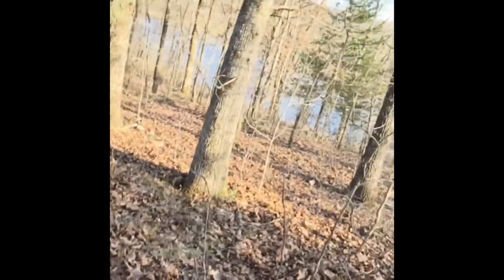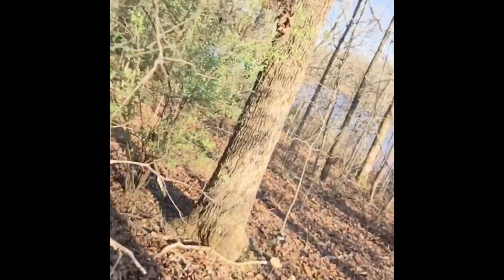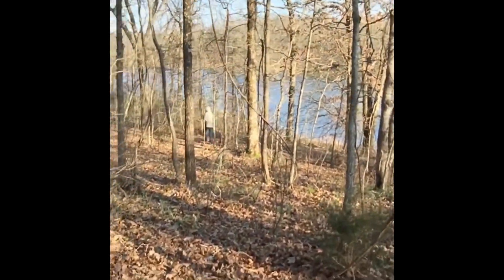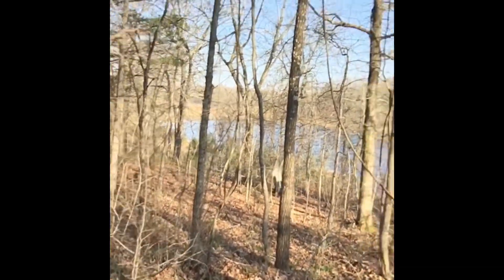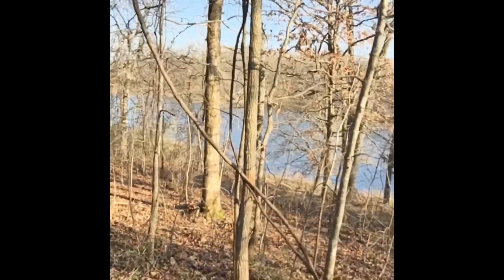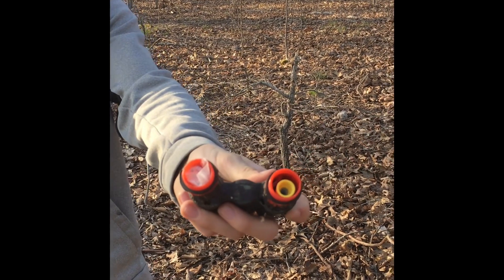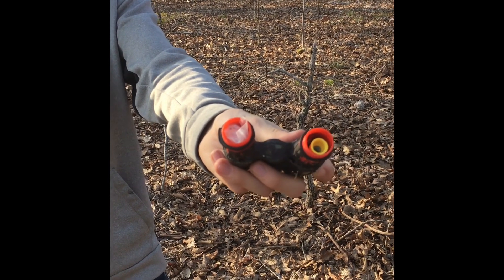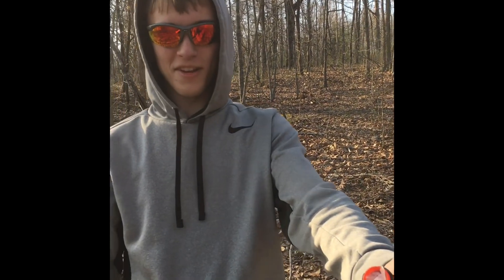Geocaching somewhere around Salem MO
We are geocaching at a public lake in Salem.